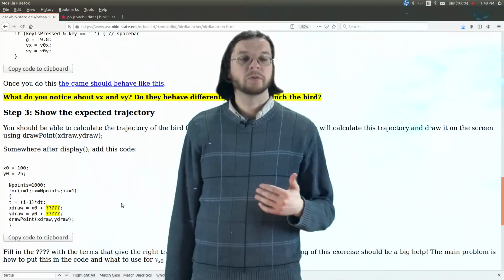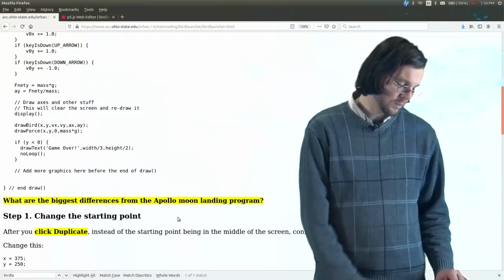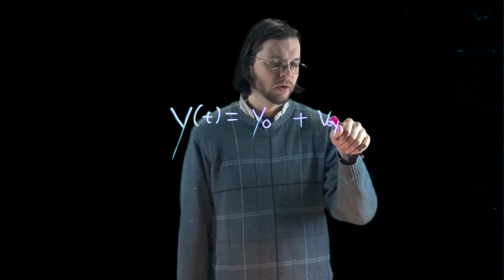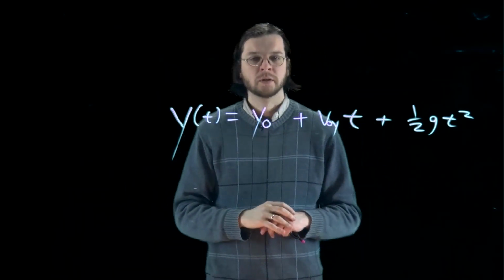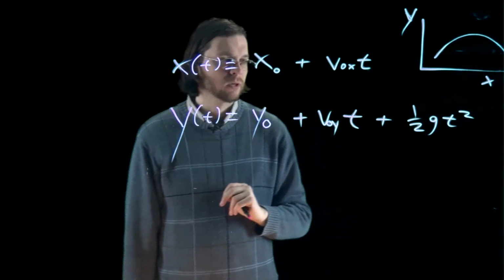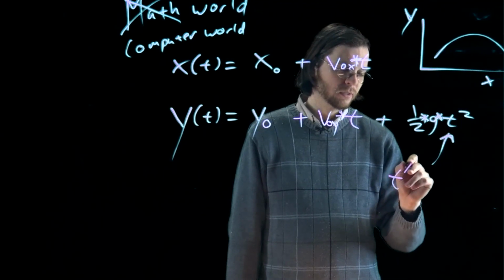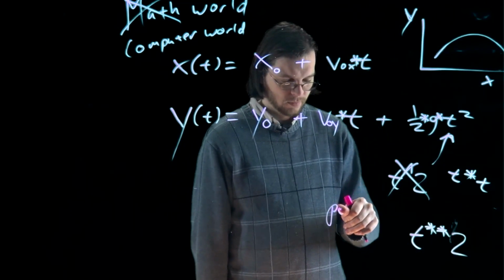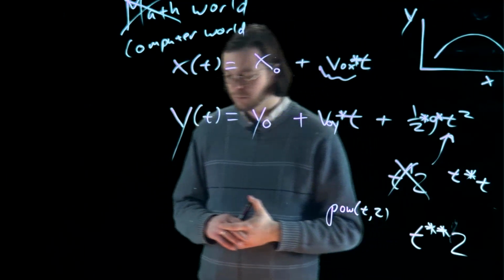Bird launcher game (Part 2)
Create your own bird launcher game! Here is a link to the code:
Sorry there aren't any students in this video! We are all on lock down due to covid19.